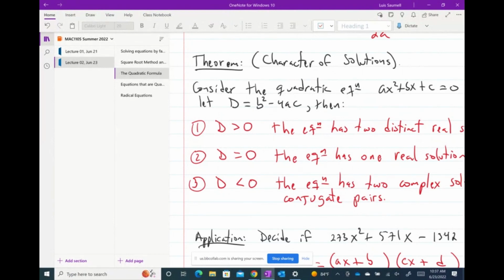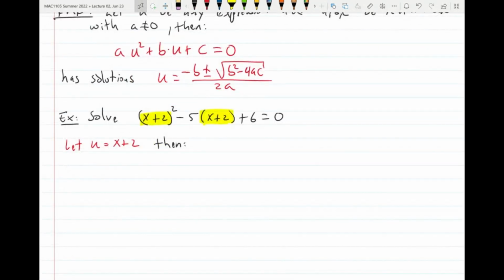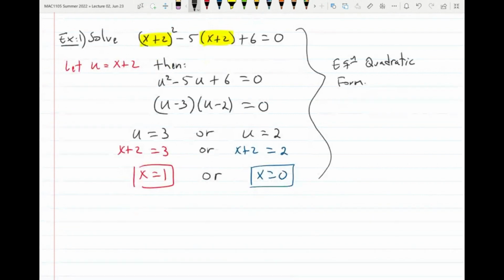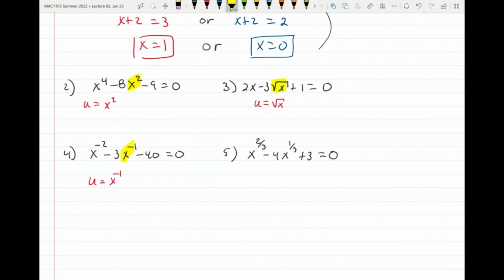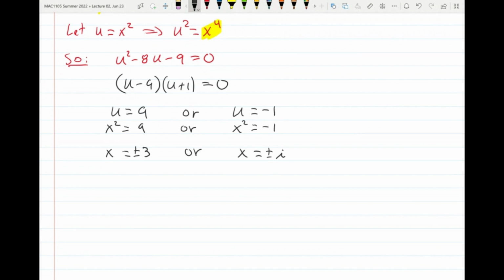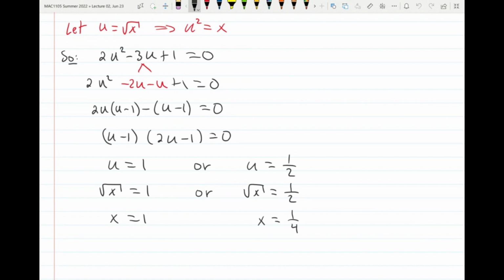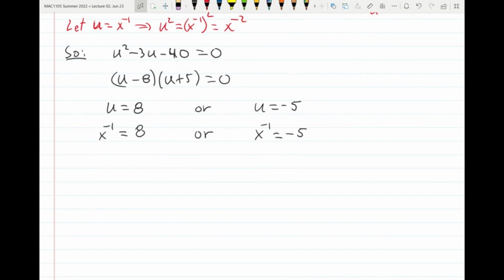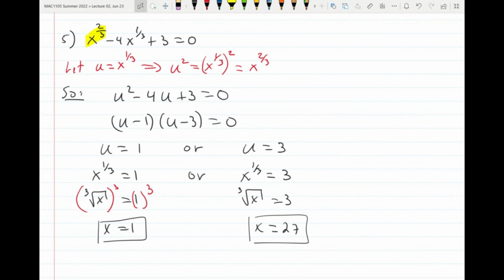09-Equations of Quadratic Type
In this video we discuss how to solve equations that are quadratic in form.